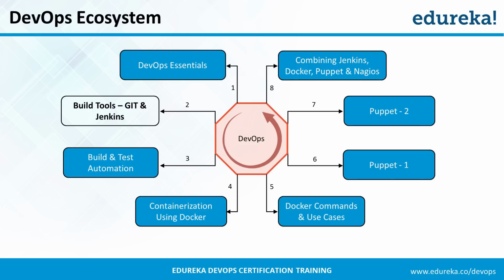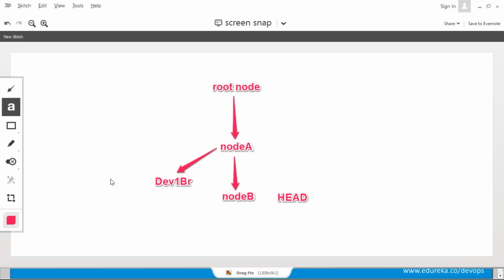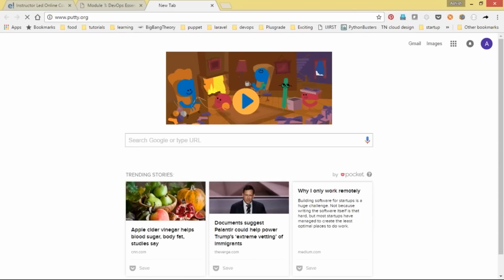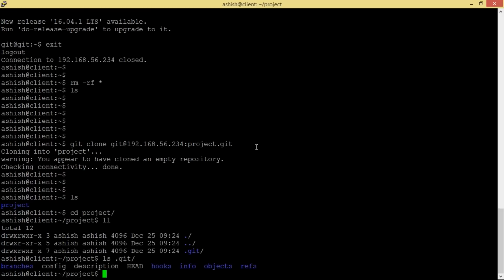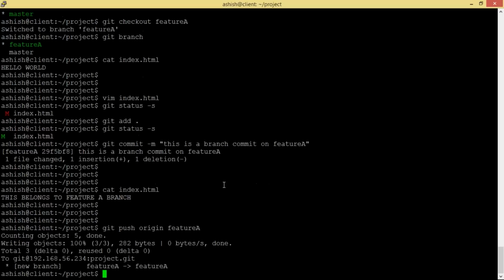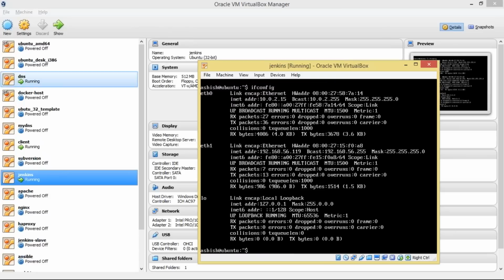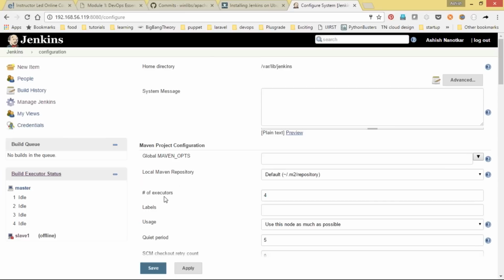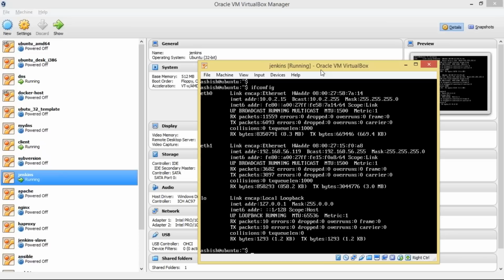DevOps Training | DevOps Tutorial For Beginners | Git & Jenkins | Edureka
This DevOps Training video is the second in the series. It will help you understand how GIT is used for version & source code management and how Jenkins can be used along with GIT to trigger automatic builds. You will learn git operations like pull, push, commit, branch etc and will also explore basic operation in Jenkins like installing a git plugin.

In this DevOps Training you will get an overview of CI & CD pipeline and understand how can it be implemented using tools like GIT and Jenkins.  For doubts & queries on DevOps, post the same on Edureka Community

1. This is a 4 Week Instructor led Online Course.
2. Course consists of 24 hours of online classes, 25 hours of assignment, 20 hours of project
3. We have a 24x7 One-on-One LIVE Technical Support to help you with any problems you might face or any clarifications you may require during the course.
4. You will get Lifetime Access to the recordings in the LMS.
5. At the end of the training you will have to complete the project based on which we will provide you a Verifiable Certificate!

1. Understand the concepts and necessities of DevOps
2. Understand the need for DevOps and the day-to-day real-life problems it resolves
3. Learn installation and configuration of common infrastructure servers like Apache, and Nginx for the Enterprise
4. Learn popular DevOps tools like Jenkins, Puppet, Chef, Ansible, SaltStack, Nagios and GIT
5. Implement automated system update, installations and deployments
6. Learn Virtualization Concepts
7. Configuration deployment and packaging, continuous integration using GIT
8. Fine tune Performance and set-up basic Security for Infrastructure
9. Manage server operations using Code which is popularly known as Infrastructure as a Code
10. Understand the need for and concepts of Monitoring and Logging.

 1: Ansible - Covers Introduction, Setup & Configuration, Ansible Playbooks, 37 Ansible Modules, Different Roles and Command Line usage.

 2: Chef - Covers Introduction, Building the Cook Book, Node Object & Search, Data-bags, Chef environment, Roles, Deploying Nodes in Production and using the Open Source Chef Server.

 3: Puppet - Covers Puppet Infrastructure & run-cycle, the Puppet Language, Environment defining Nodes and Modules, Provisioning a Web Server and Executing Modules Against A Puppet Master.

Who should go for DevOps course?
DevOps practitioners are among the highest paid IT professionals today, and the market demand for them is growing rapidly. Some of these roles are:

 1. DevOps Architect
 2. Automation Engineer
 3. Software Tester
 4. Security Engineer
 5. Integration Specialist
 6. Release Manager

Project Work
1. Host a dummy webpage using Apache Web Server.
2. Write shell script which reports:
3. Install Nagios on a VM node for monitoring the various parameter of the VM.